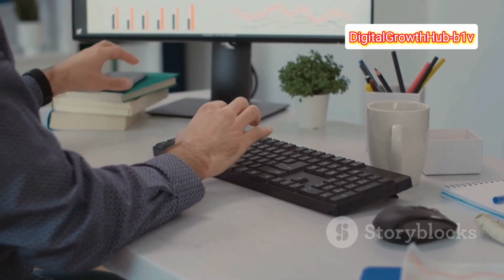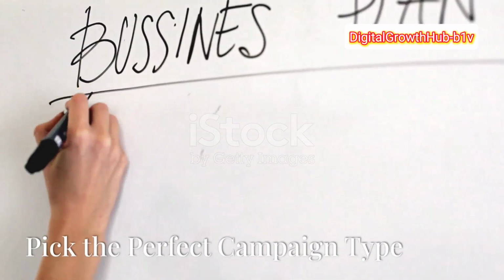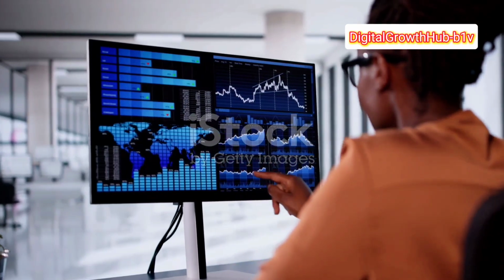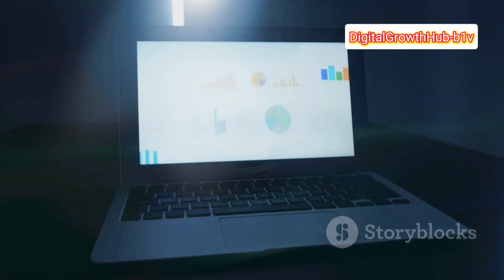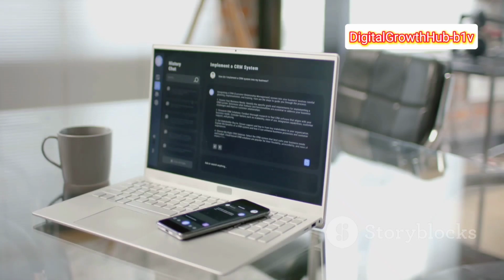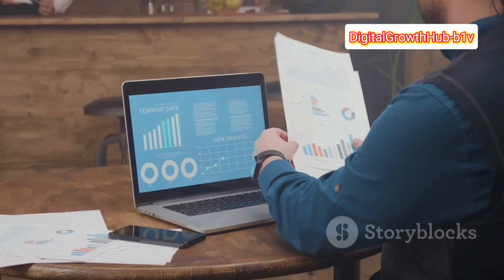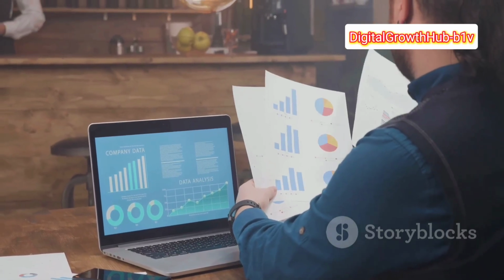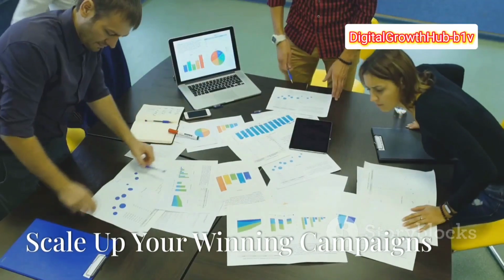grow your business with google ads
Google Ads Full Course for Beginners | Learn All Types of Google Ads in 3 Hours

Timestamps: 👇
00:00 Google Ads 2024 Course Intro
00:20 - Get acquainted with the basics.
01:50 - How to create an account and define campaign objectives.
10:05 - How to create smart campaigns in Google Ads.
15:13 - How to search for companies effectively.
27:03 - How to create search campaigns in Google Ads.
59:23 - What are the different types of keywords?
01:17:56 - How to optimize ad copy using AI tools.
01:50:30 - Explore display campaigns.
02:14:13 - Delve into video ad campaigns.
02:42:30 - How to set up conversions for better tracking.
02:56:24 - What are Shopping Ads and how to utilize them effectively?

WsCube Tech stands out as a leading EdTech platform, offering comprehensive education in Digital Marketing, Digital Advertising, and various Social Media Marketing skills. Our approach involves both online and classroom training, featuring hands-on projects delivered practically by seasoned industry experts.